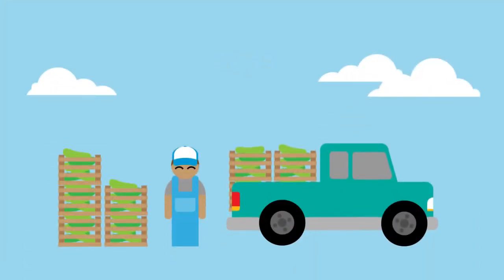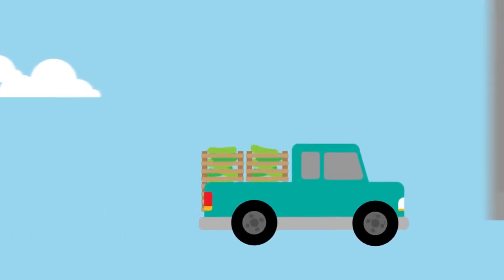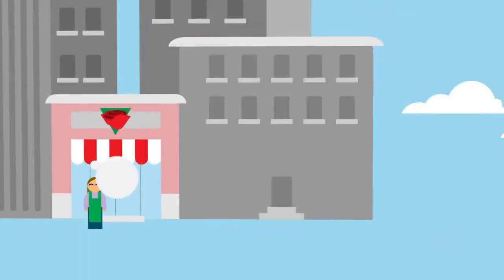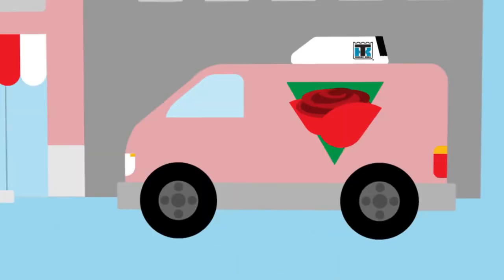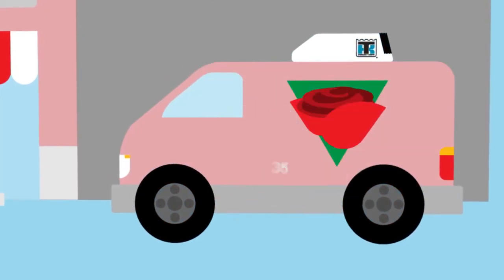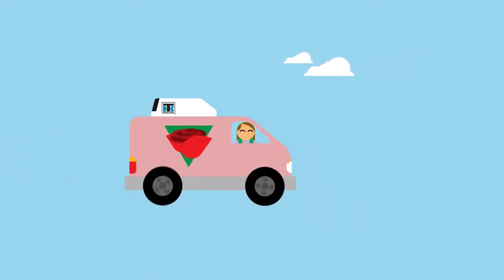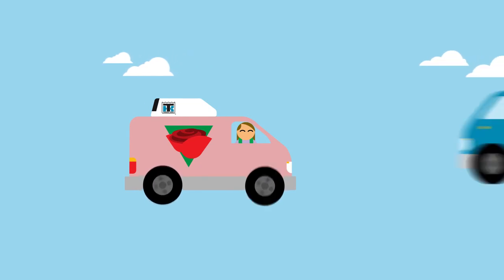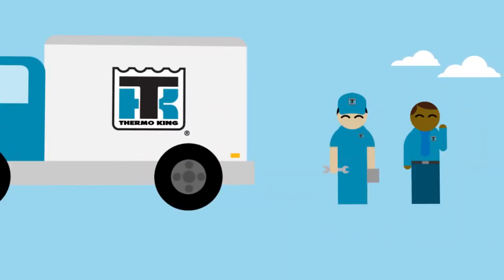Thermo King Direct-Drive Units for Trucks and Vans For Sale in Tolleson, AZ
Some small trucks and vans would need a refrigeration unit to keep your products safe and ready to let your business working and growing. Thermo King offers you a series or refrigeration units ideal for those little business where getting a huge truck is not that necessary, but a smaller option is what you would love. To learn more about this products visit Thermo King West today!

• Clean and Quiet Operation
The direct-drive line of units offer superior performance at lower noise levels in all operating conditions, particularly in steady state conditions. And because the units have no emissions, the CARB TRU Exemption saves you time and money by not having to register units or do expensive compliance upgrades. And SmartPower electric standby offers shore power for even cleaner and quieter operation.

• Greater Efficiency
Thermo King’s direct drive units deliver lower fuel consumption and reduced running costs by optimizing performance according to the capacity demand, thereby reducing the fuel consumption of the truck.

• The Right Choice
Delivering superior capacity and airflow, faster pull-down and the ability to haul fresh or frozen loads in single or multi-temp configurations, Thermo King’s line of direct drive units has the right solution for your business.